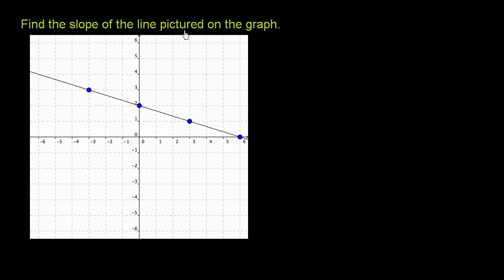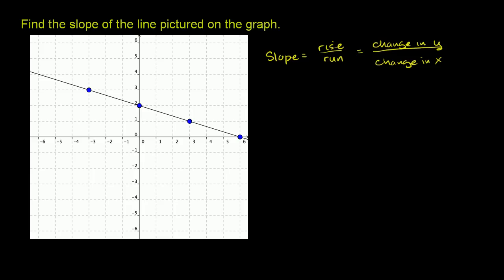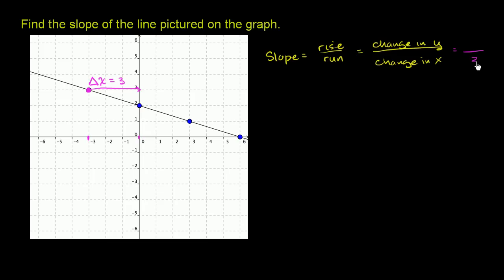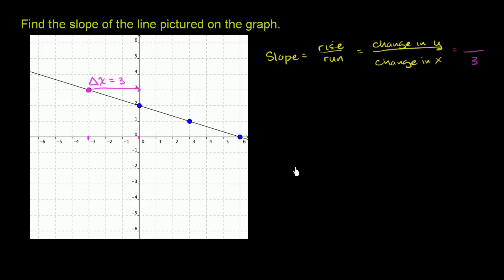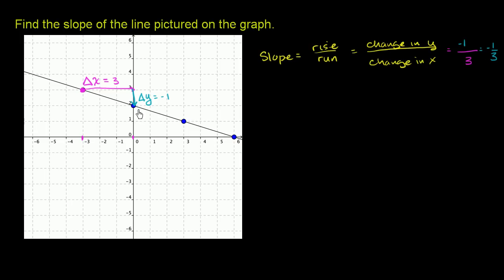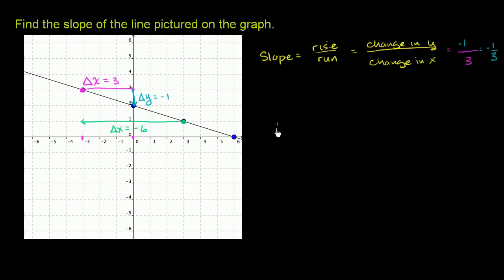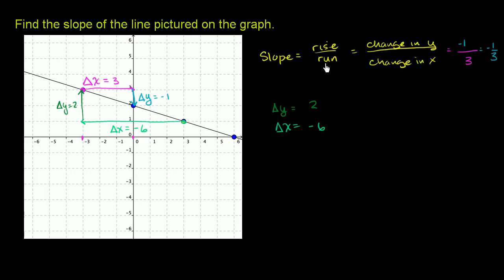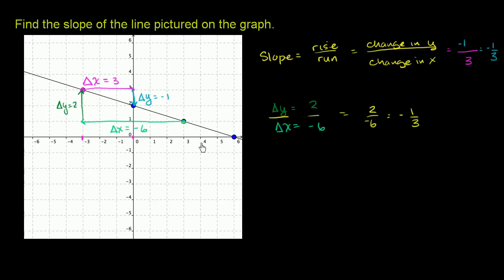Slope of a line: negative slope | Graphing lines and slope | Algebra Basics | Khan Academy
Courses on Khan Academy are always 100% free. Start practicing—and saving your progress—now

Sal finds the slope of a line given its graph. Created by Sal Khan and Monterey Institute for Technology and Education.